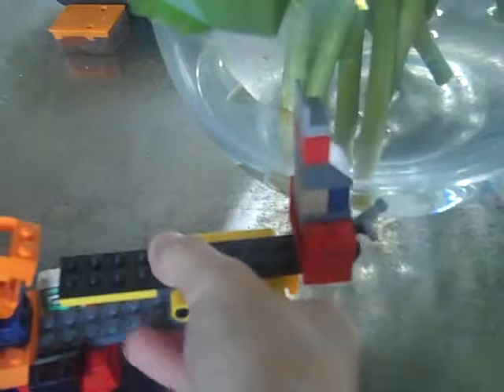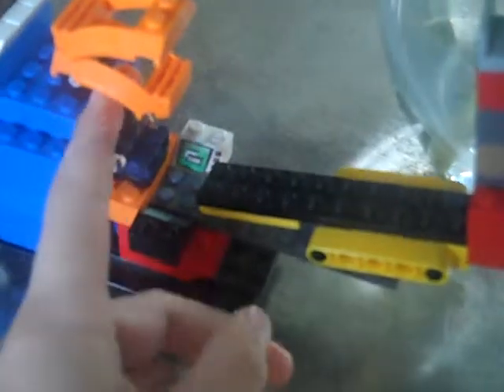fireman lego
a lego fireman truck